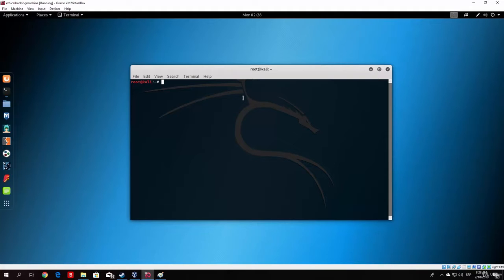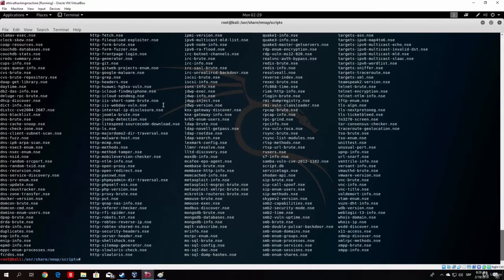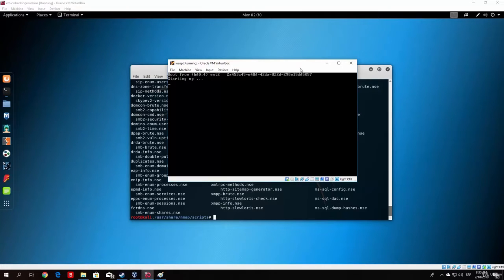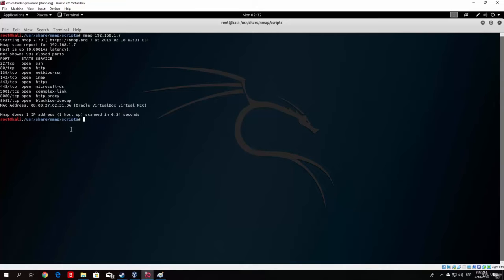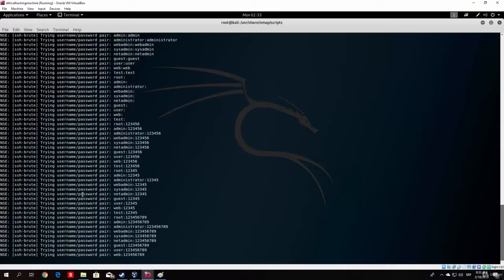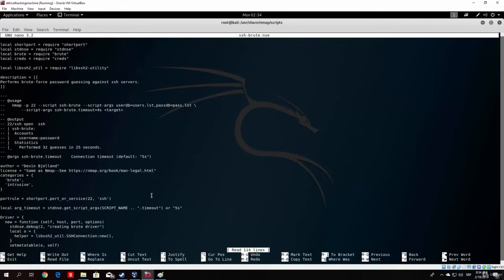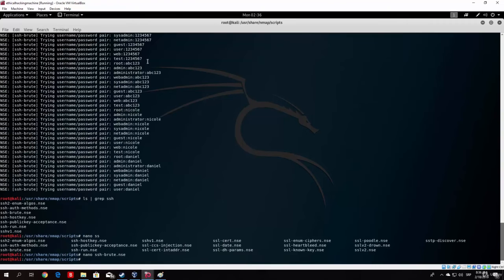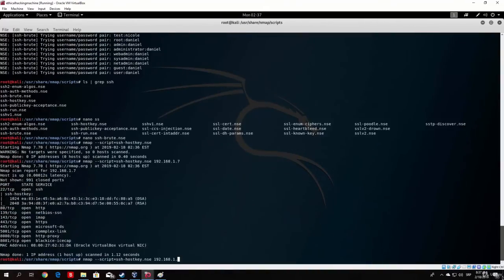Nmap Script Part 1 || Ethical hacking Course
Hello everybody and welcome back.

And in this tutorial I will show you some of the advance use of the map which is basically using the

scripts that are already pre installed in clinics.

Now Scripps can be used for anything to discover for example a stage host key to discover some of the

more abilities to stage brute force to basically do a bunch of things as we will see right here.

There are a bunch of scripts that are already in our clinics machine.

So first of all in order to get to them you just want to change your directory into the user share and

map.

And if you go into that directory and type your pal s you will see something rectory called scripts.

Now let me enlarge this right here.

So if you change your directory to scripts and type here or else you will see that it will print out

a bunch of these top N S E files which are basically already pre installed and map scripts that you

can use for basically any type of scan you want.

So for example let me just show you first of all how to use them.

So if you type here and map you will see the minus minus script option which is right here and then

basically type your equals and then the name of the script it is simple as that.

So in order for you to use the script to specify this option and that equals and then you specify the

name of the of any of these files right here which are basically scripts and you run them on your target

IP.

Now we will try out one of the scripts for now one which will be DSH brute force which will be also

one of the first attacks active attacks on the target.

It will basically brute force it to try a bunch of passwords for the sage on our target.

Now for that target you can use any of your two machines you want.

You cannot use scandal and method or Web site as it says Do not try.

Deep Web site could force a message on the map site.

So you want to either run your methods point the ball which showed how to install in the previous videos

or you can basically run any other machine that has the port 20 to open.

Now in my case I will run a wasp which I will show you how to install in some of the next stories.

From now on just on your methods potable since Matt spreadable also has the SSA port open

so let me just wait while this opens right here.

It doesn't take long to basically prompt me with username and password soon.

It's pretty similar to the methods portable.

This is just unfair to machine that a trans punch all the vulnerable programs on it.

So as you can see starting up armor profiles on starting post guess Eskil database in a bunch of these

other stuff.

This is the machine that we will use in the next section which would be worth testing.

So let me just pull the plug in right here

and we don't need this anymore.

We just need to find out what the IP address of this machine is which is 1 9 2 that once you see that

one that 7 so if we only scan the coast for now on the map.

So we do a basic scan.

You can see that finishes relatively fast and it keeps us bunch of these ports open only DP ports.

And as you can see we have the 22 DCP such port open.

Now while scanning method applicable you should also have these port open.

So as long as this port is open on the target machine you can run this scan.

So the scan that we are the script that we are looking for.

If it up here we want to find the SSA it's great.

So in order to narrow our options as this type here tell us and then we pipe that into crap as a sage

so it will only show us the scripts that have SSA Internet now from all of this.

We can use any of these but from now on I will just use the sage brought that.

And as e we copy the name of the scripts and in order for you to run the script you type here and map

minus minus.

Script equals and then you paste here the name of the script.

You can just copy paste it from here and then the only thing you need is the IP address which is why

I do that 168 that wanted seven.

Can just press your enter and as you can see it started good forcing our target if it finds the user

name and password you will be able to a search into that machine and basically do anything to it.

This is a very serious attack.

It can get you into trouble especially if you find out the password and actually looking into that machine

and start changing stuff.

So only use this on the machines that you do own.

Now for this specific machine I don't think it will find the password but I'll just leave it run.

Just in case I don't think that's the password and user name is stored in these list that it is using

in order to put forth the message target

so they can take some time.

It depends on the list that you use.

So let me just call this right here since I thought it would finish a little bit faster and better I

would just type here.